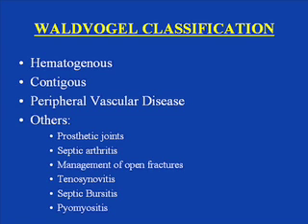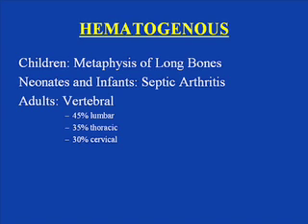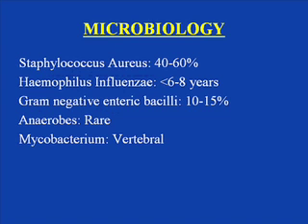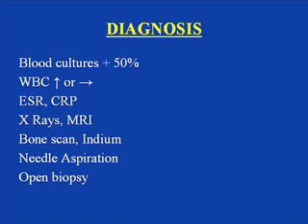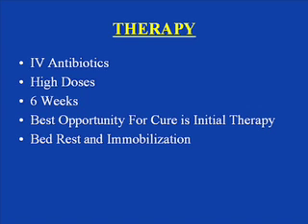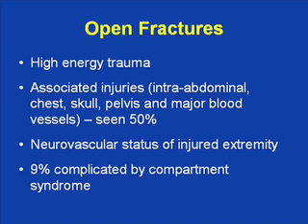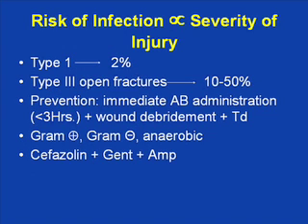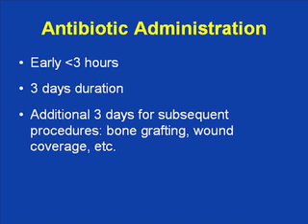Osteomyelitis in the Private Practice Setting - Margarita Cancio, MD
A review of Osteomeylitis and its treatment in the private practice setting